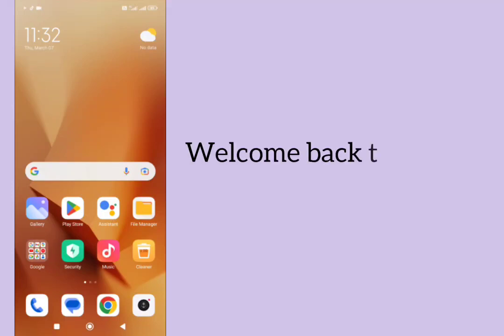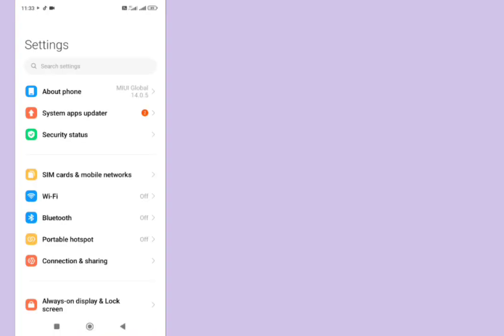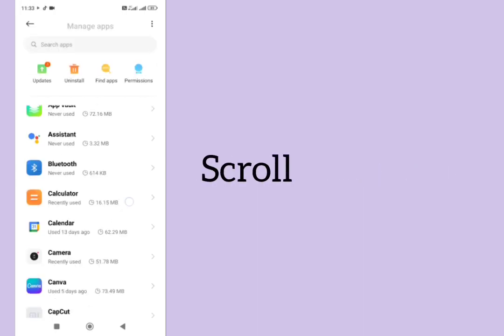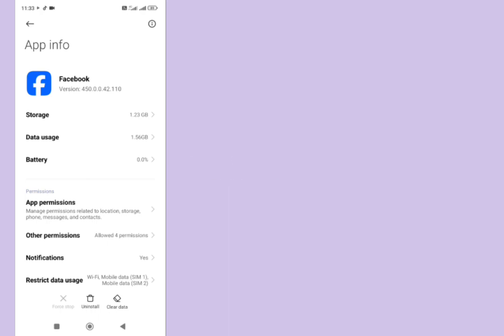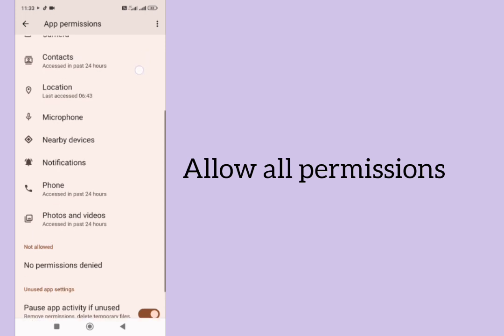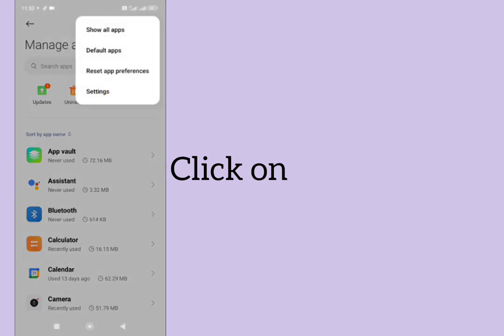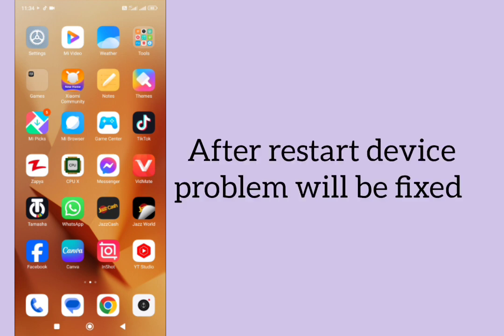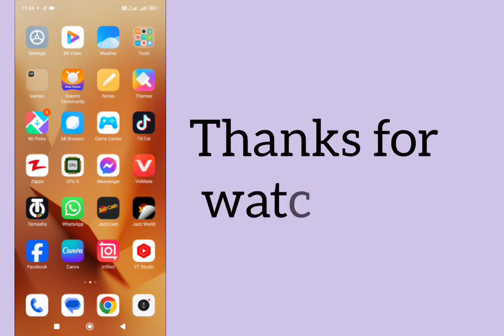How to fix Facebook Contents Can't be Auto filled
How to fix Facebook Contents Can't be Auto filled Solution of this problem is given in this video if you found this video useful then please subscribe my YouTube channel like share and also leave comment
thanks